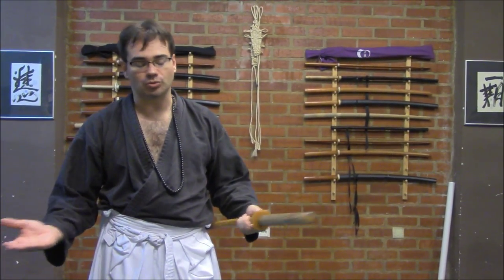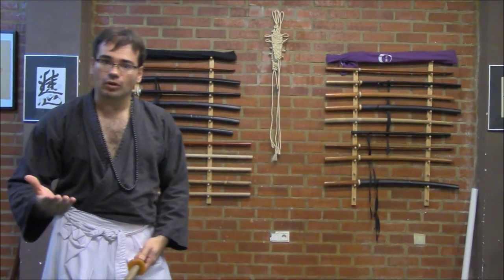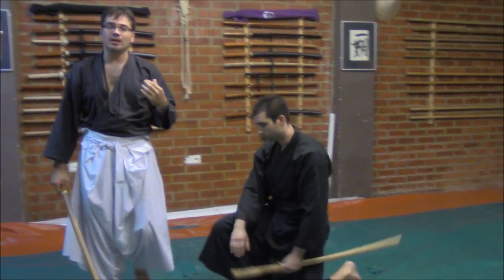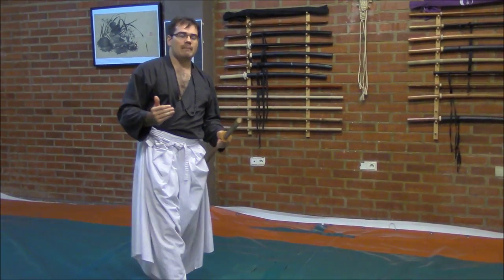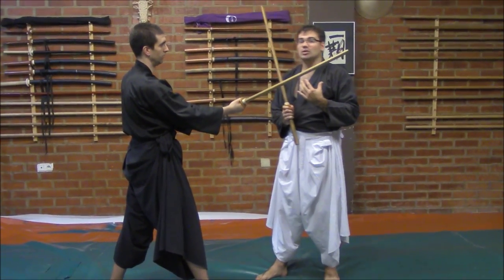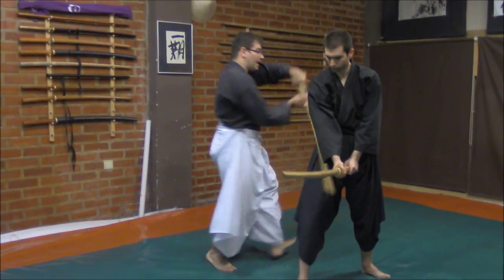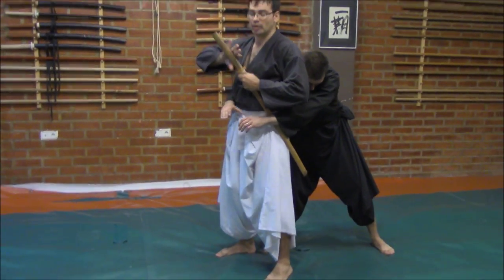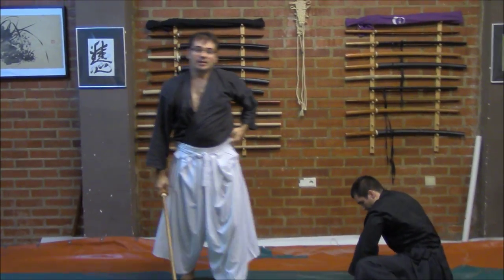Ogawa Ryu - KENJUTSU Namigabarai 波俄払い - Tokubetsu no Jugyou by Luis Nogueira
KENJUTSU  Namigabarai (波俄払い) - Toribouei (取り防衛) and Kougekibouei (攻撃防衛).

At Valencia, Spain.